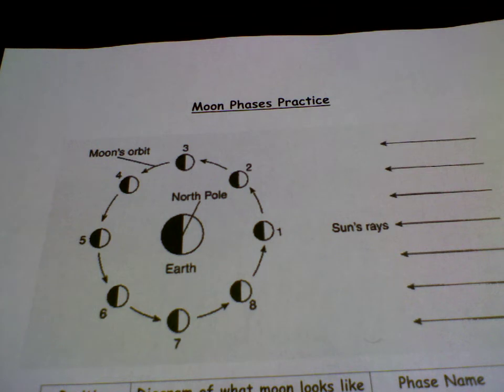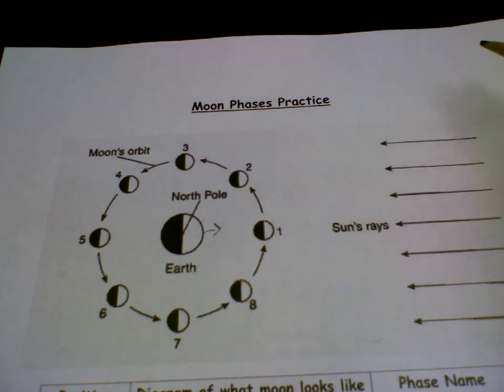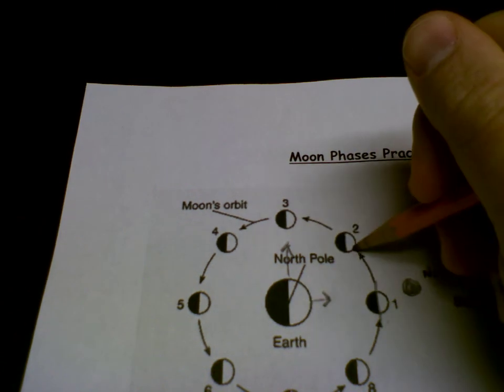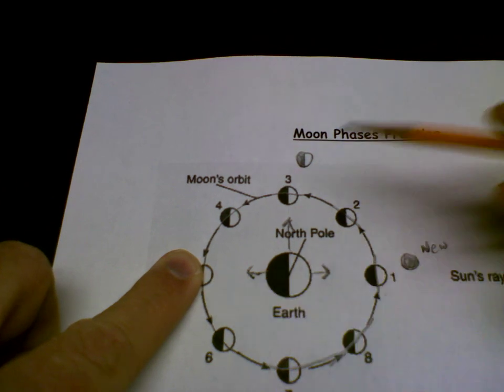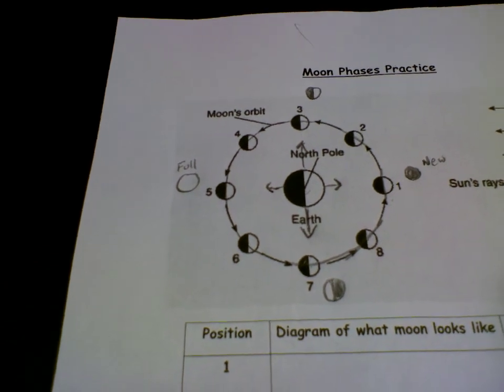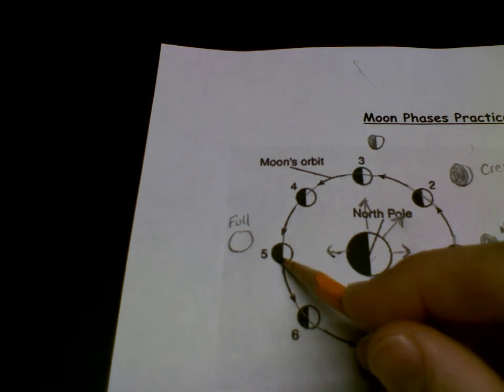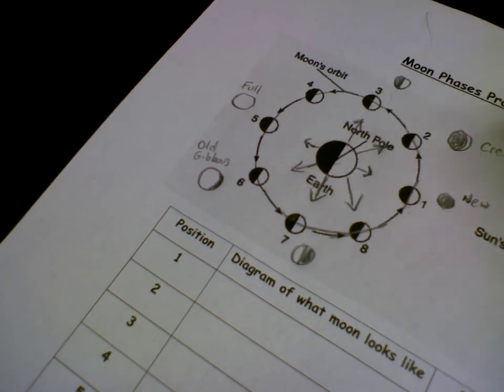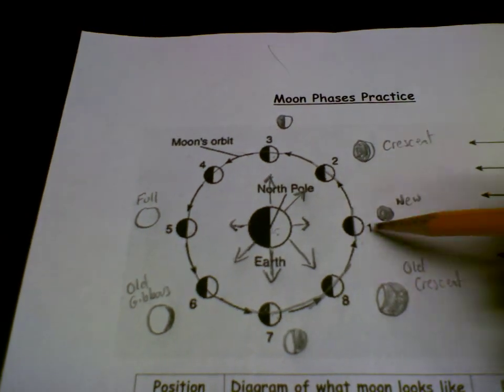Moon Phase Practice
Should help a bit more